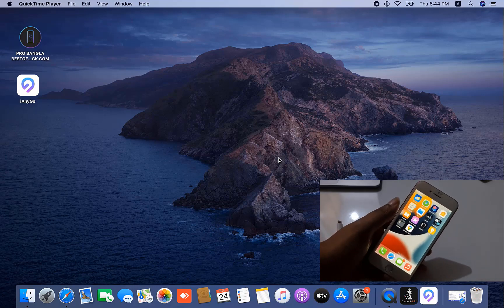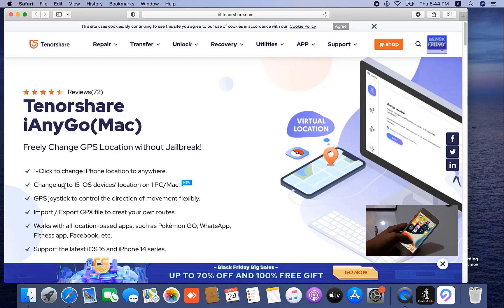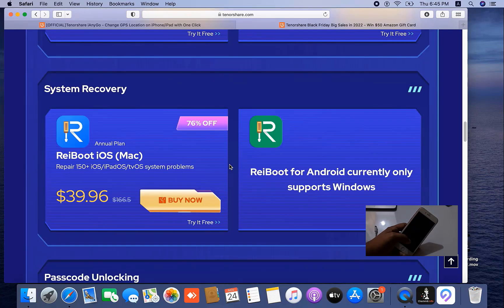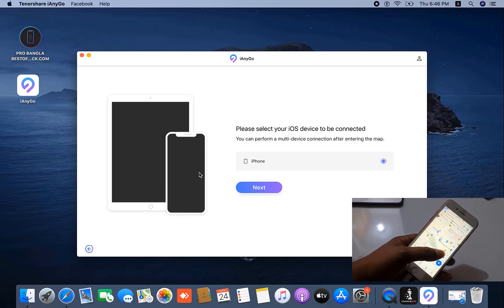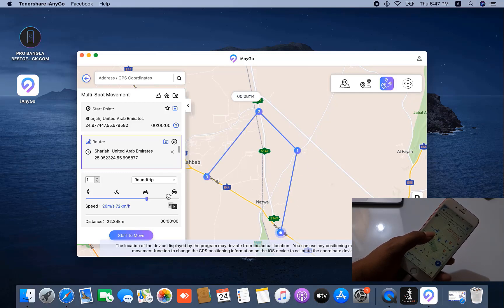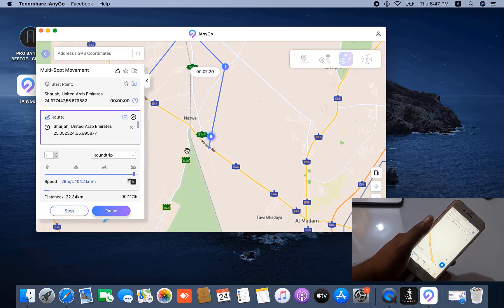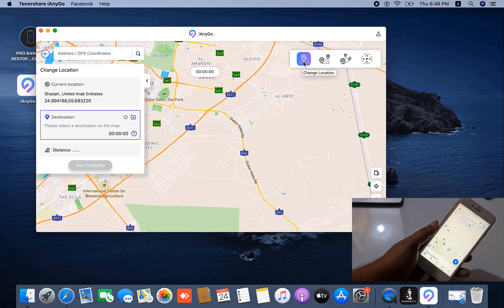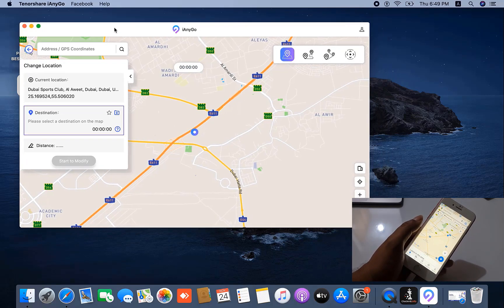How to Freeze Your Location on Snapchat~Tenorshare Black Friday Offers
Tenorshare iAnyGo to Freeze Your Location on Snapchat.

One-Click to change iPhone location to anywhere. Works with all location-based apps, such as Pokémon GO, WhatsApp, Fitness app, Facebook, etc. Support the latest iOS 16 and iPhone 14 series.